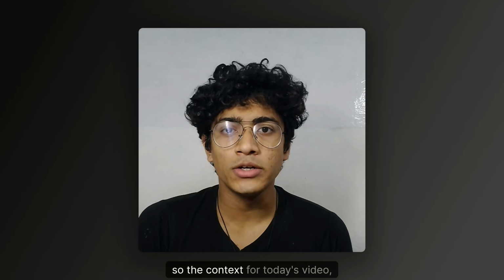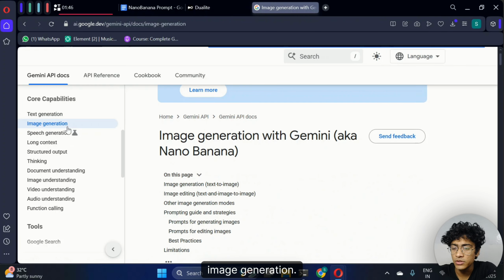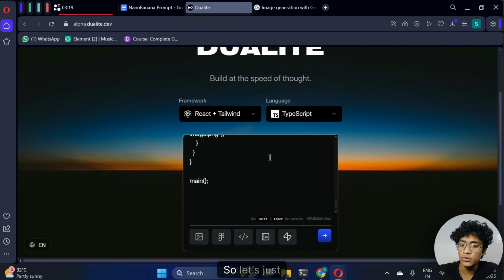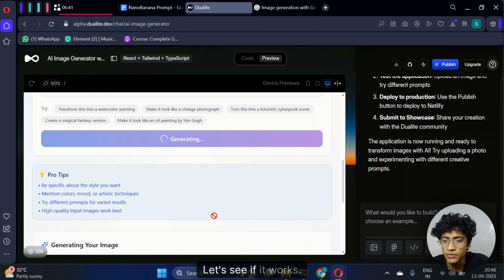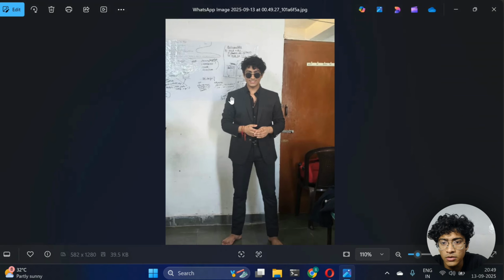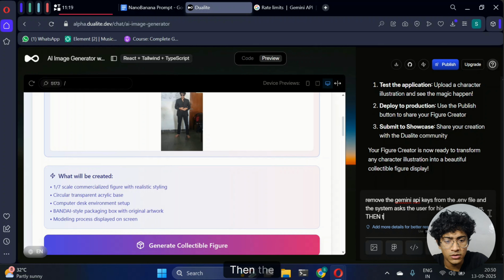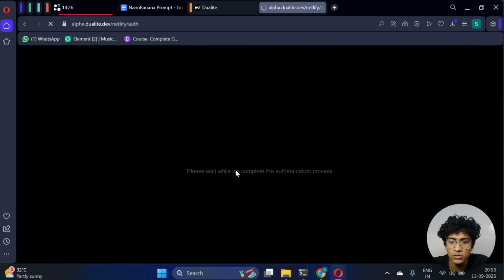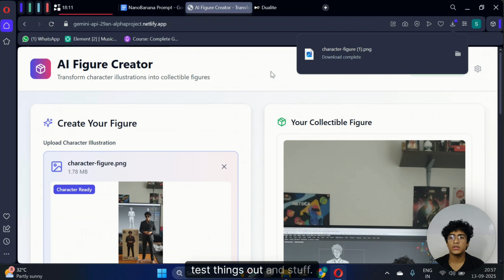Image to 3D Figure: Nano Banana + Dualite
Create your own AI platform where you leverage Google's Nano-banana to create 3D figurines of yourself

The following tutorial shares how you can follow up the famous trend by actually creating a 3d model image generation website all with Dualite. We use nano-banana image generation api keys for the same and let Dualite play the rest of the game withing 10 minutes of time.

00:00 - 00:41 - Project Overview & Information
0:42 - 3:53 - First Prompt
3:54 - 4:30 - Awaiting first build
4:31 - 6:24 - Second Prompt
6:25 - 7:10 - Review
7:11 - 8:27 - Third Review
8:28 - 11:15 - Final Review and Deployment
11:15 - 11:32 - Outro